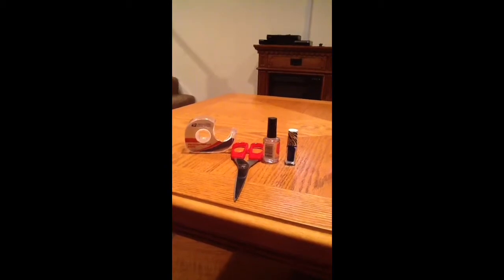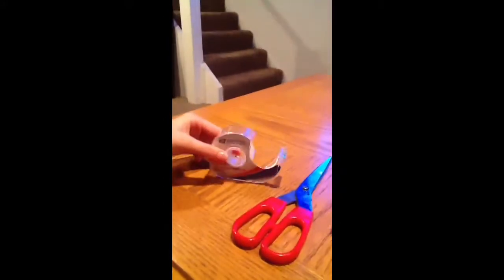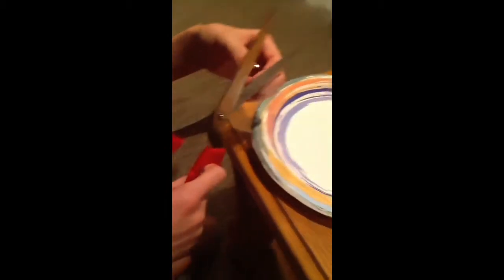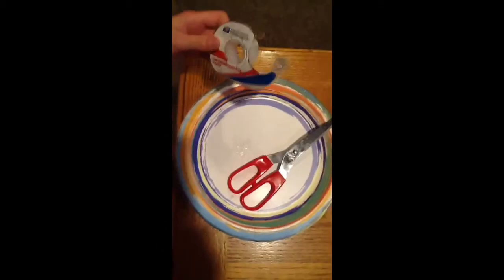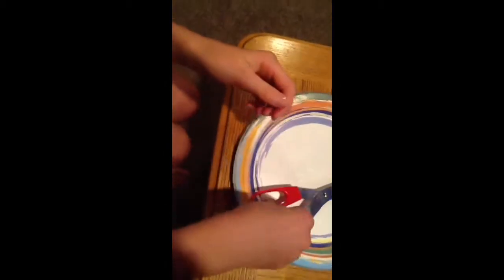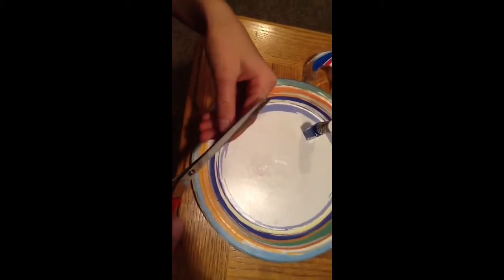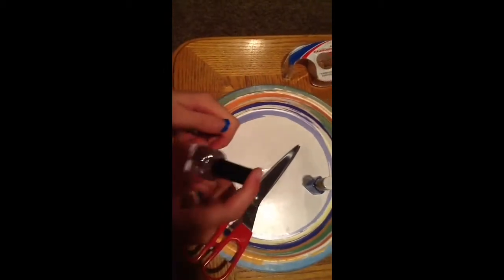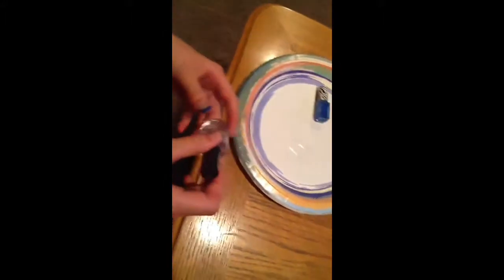how to make fake nails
Also comment what we should do next!!